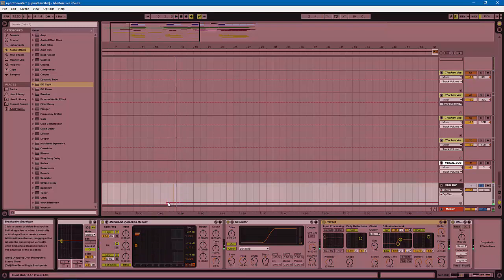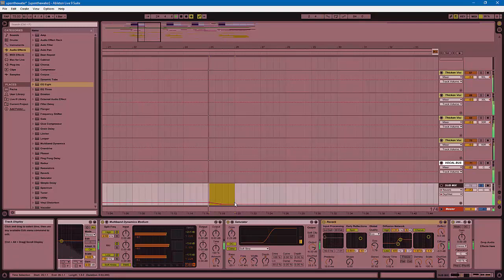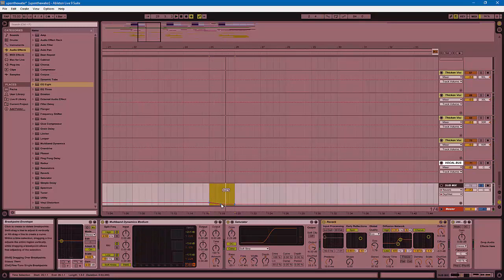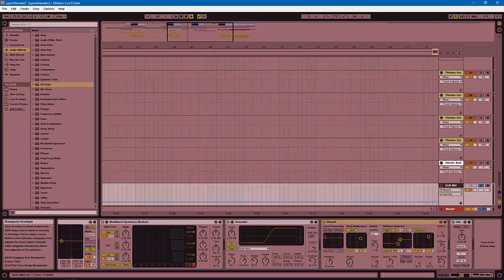Reverb Automation and How to Use It - 3 Minute Mix Fix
The Fast Track Mixing Course (Mix Like the Pros Today With My Personal All-Inclusive 21 Part/18+ Hour Mixing Course)
Have Me Master Your Song (Free Test Master for New Clients)

Reverb Automation and How to Use It - Today I show how to use reverb automation to create a more dynamic mix and add emphasis on different sections.